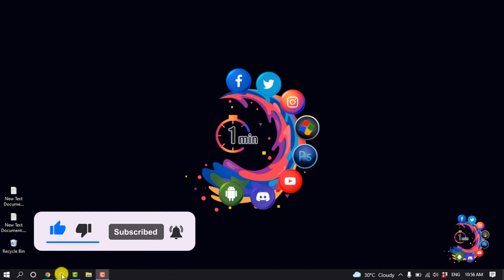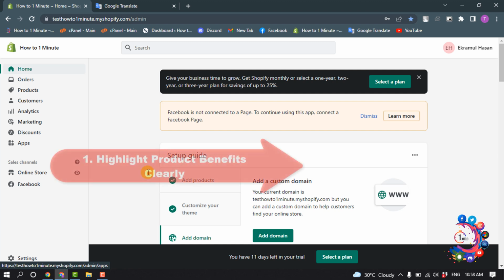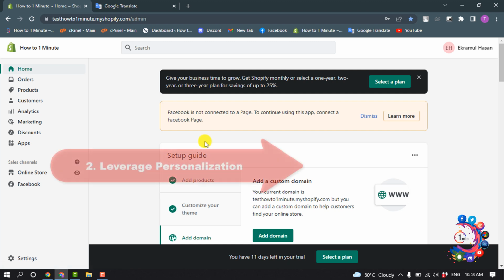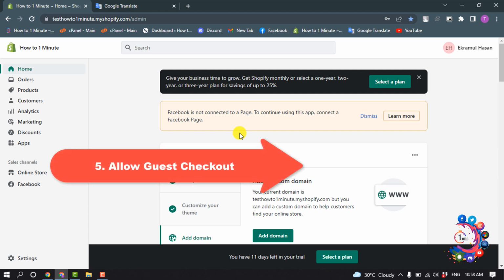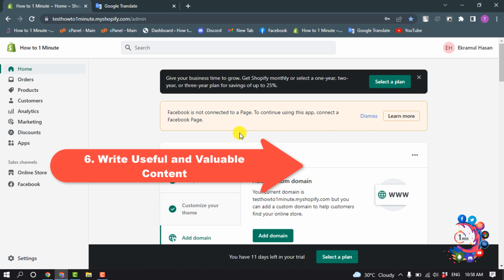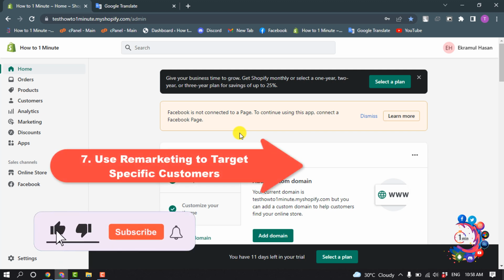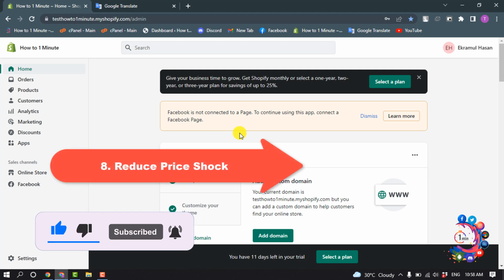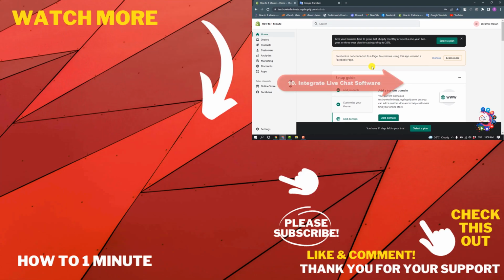How to increase conversion rate shopify 2025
5 Ways to Increase Your Shopify Conversion Rate in
First Time Offers.
Use Retargeting Ads.
Decrease Cart Abandonment.